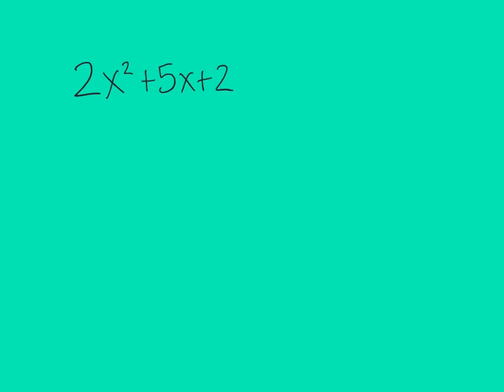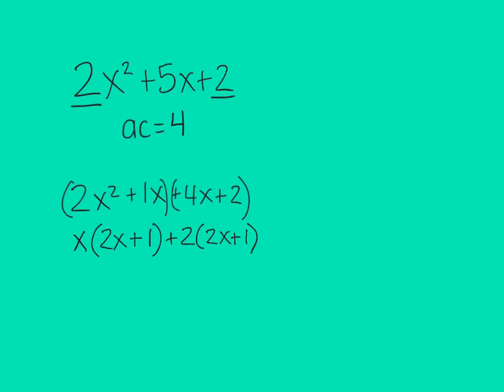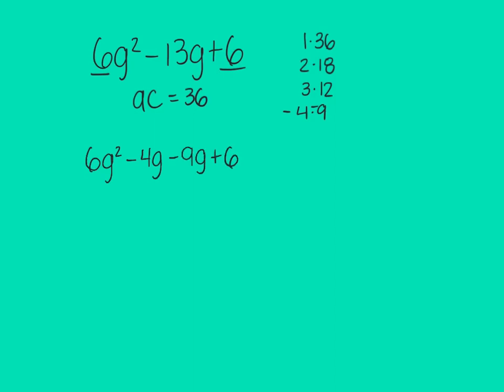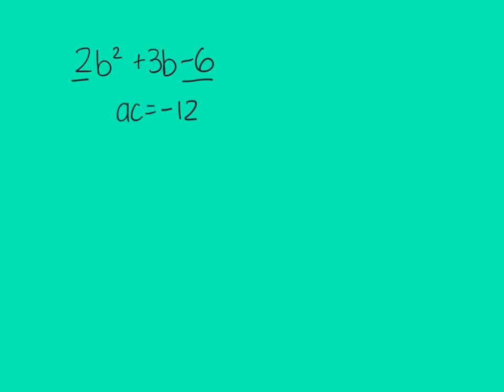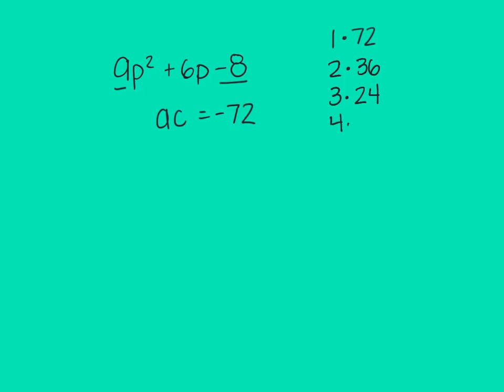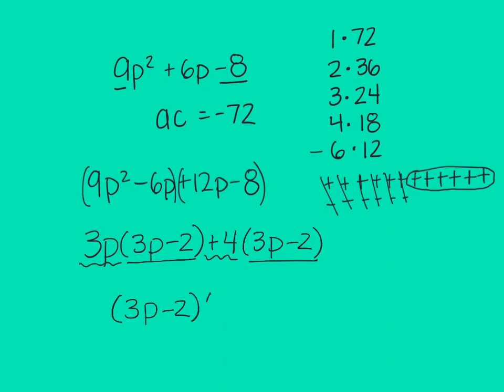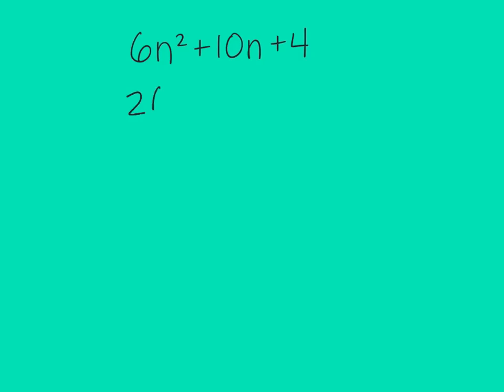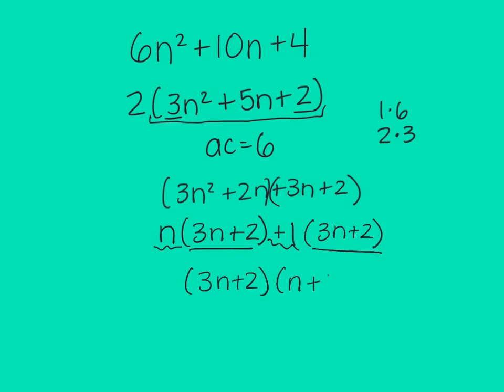ac Method Explanations